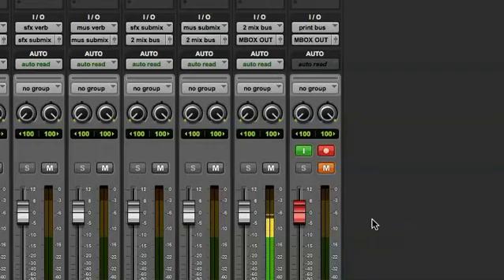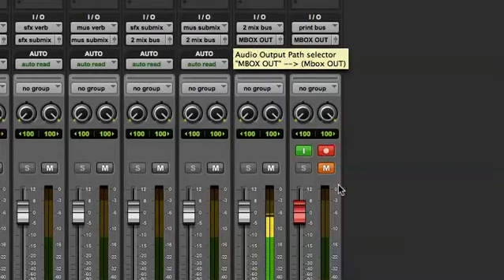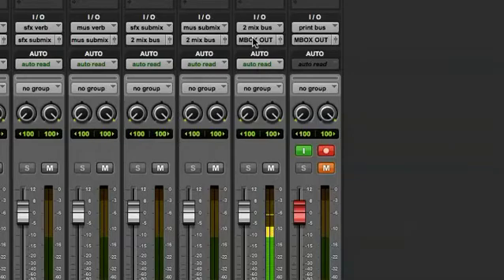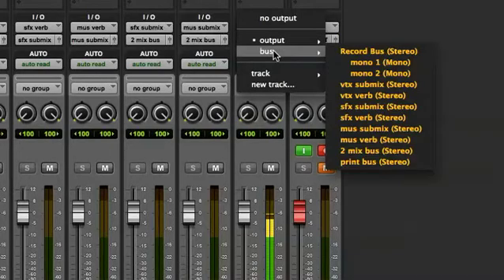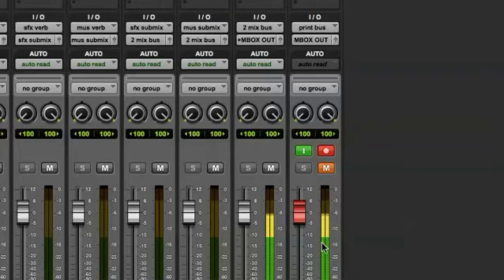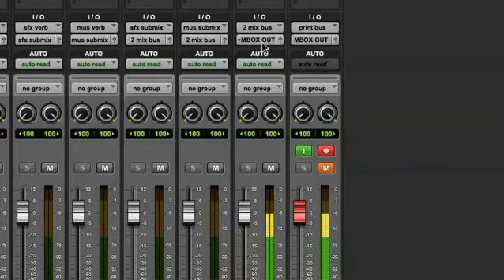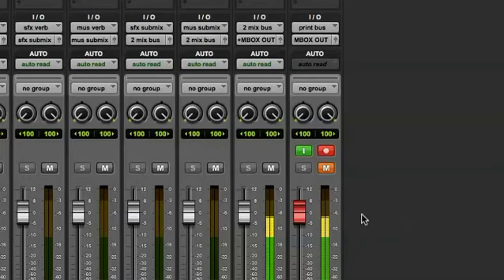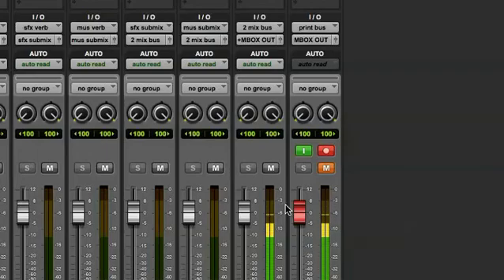Pro Tools How to route an output to multiple places.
In this video I'll show you how to route a single fader output to multiple locations. In this example, to the Mbox out and a mix record track.

It you have any questions or would like to suggest a topic, pleas post in the comments.